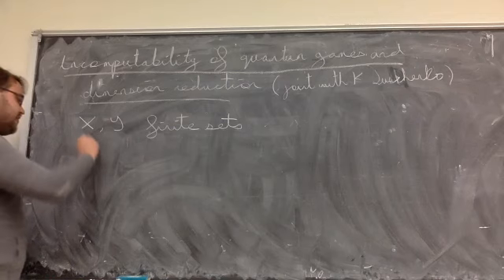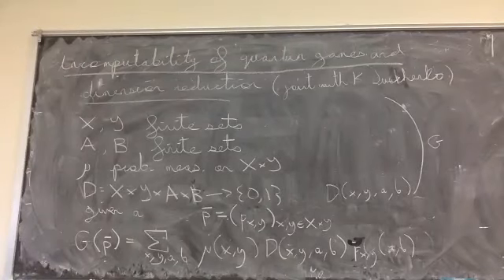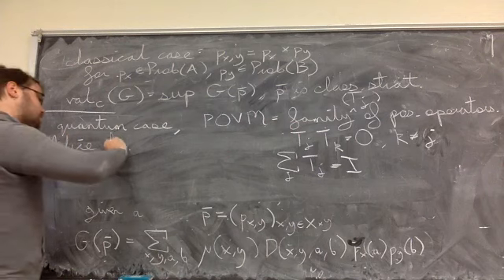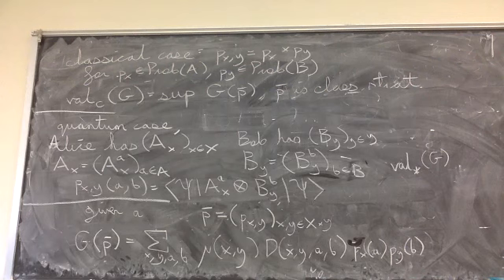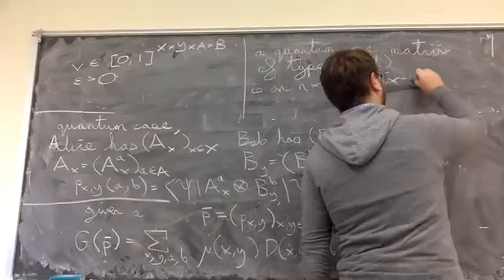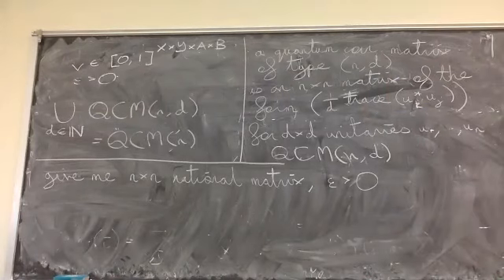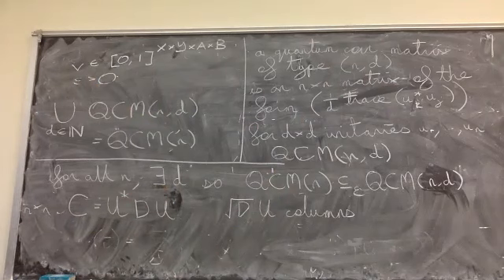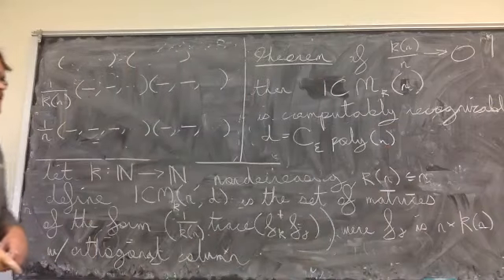Peter Burton. Incomputability of quantum games and Johnson-Lindenstrauss dimensionreduction